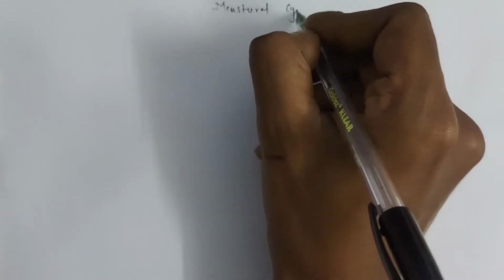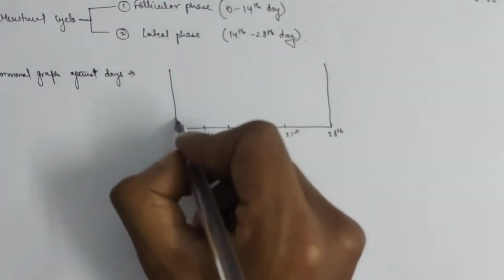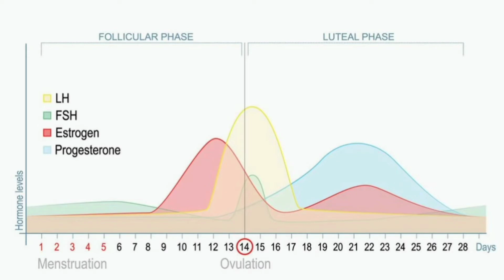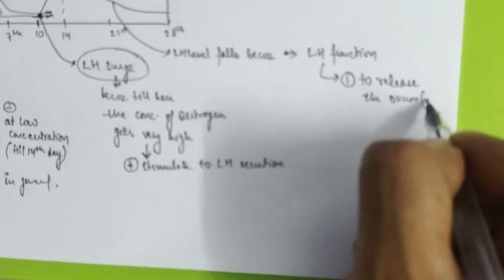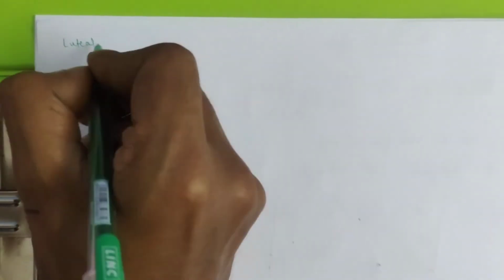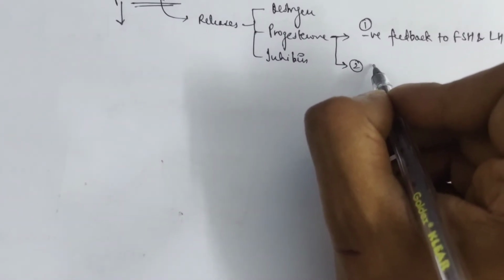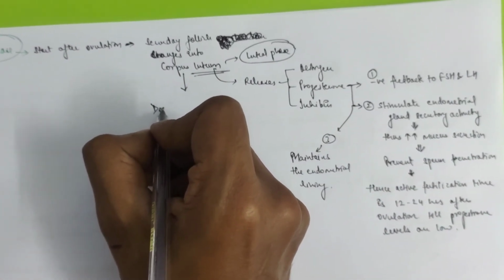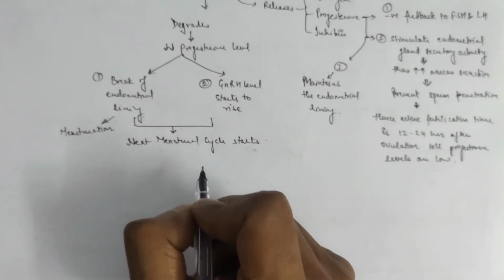Basic Physiology of Menstrual Cycle. Female Reproductive System- Hormonal Regulation during cycle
Basic Physiology of Menstrual Cycle.
I hope you guys will find it informative.
This is my first video here so sorry If I fumbled a couple of times.
Suggestions and Advices are welcome